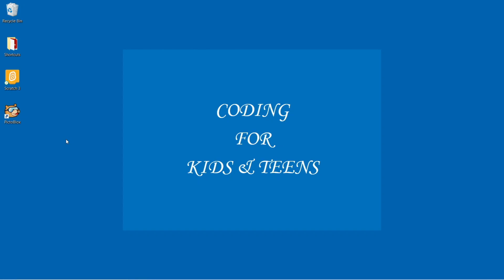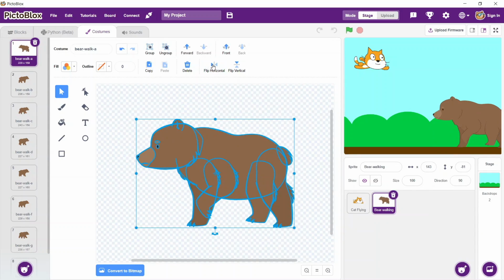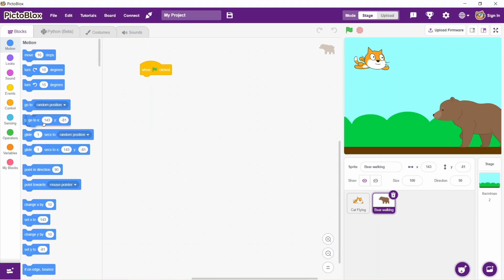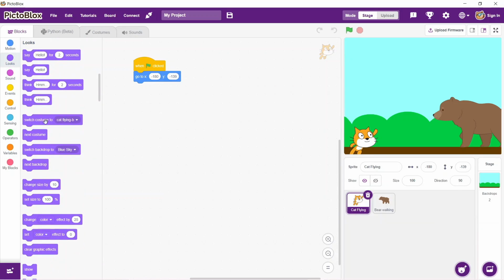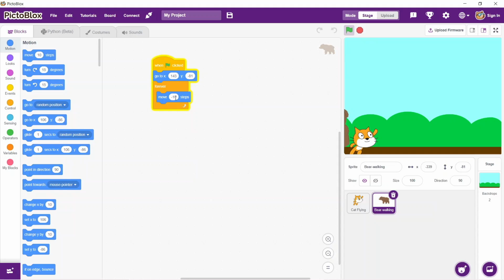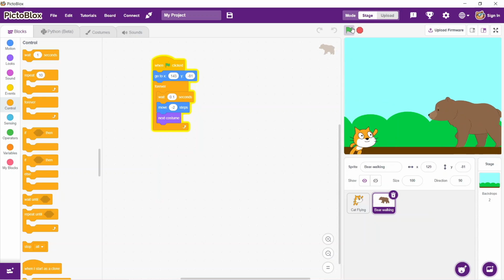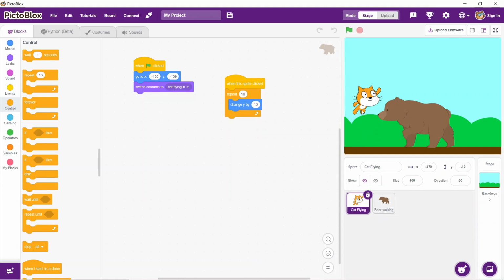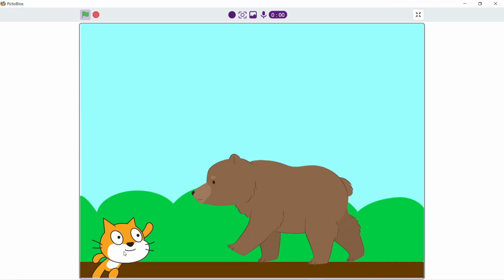Flying Cat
This video will help you understand how to make a sprite fly using block based coding through Scratch and Pictoblox.
This video is a part of CODING WITH SCRATCH AND PICTOBLOX playlist.